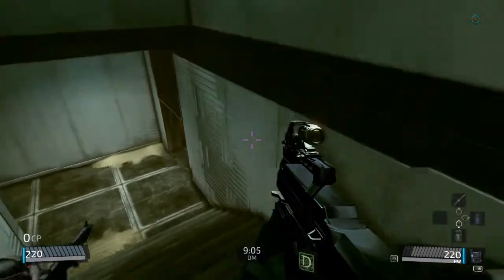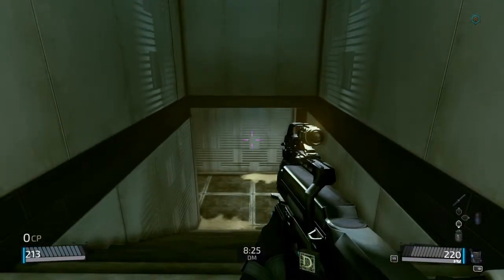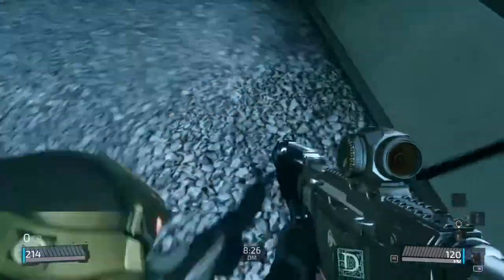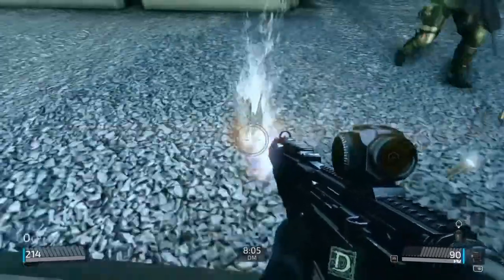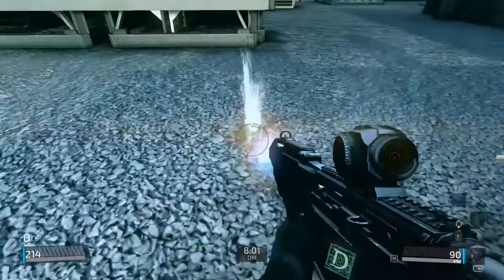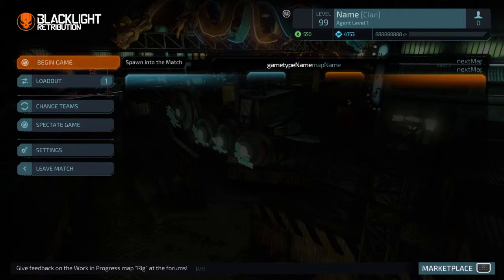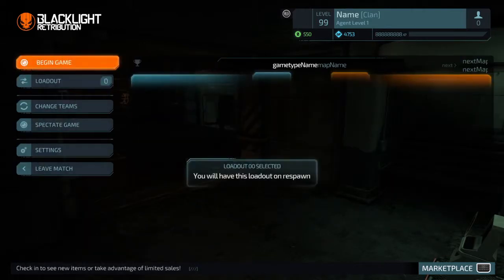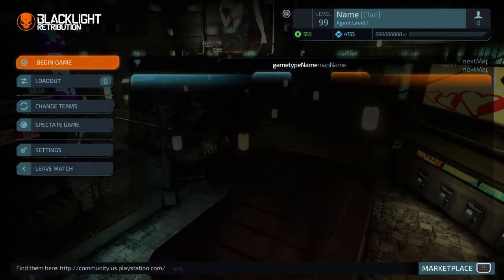[PS4]Blacklight Retribution More Glitches MUST SEE!